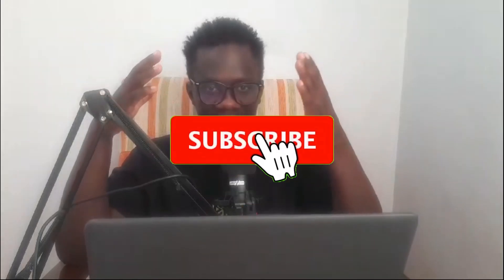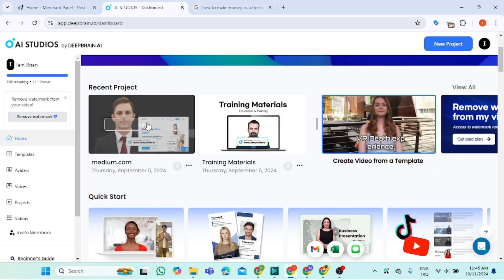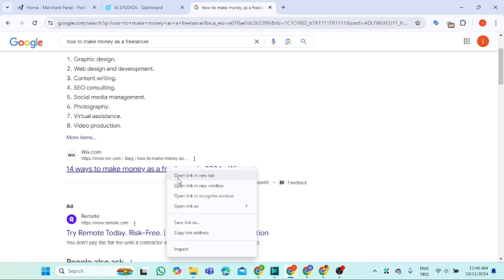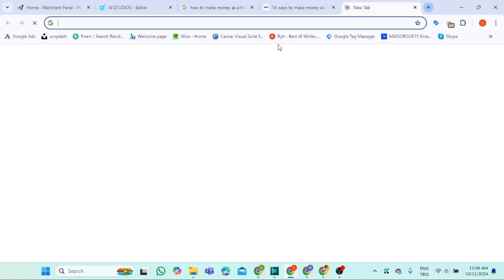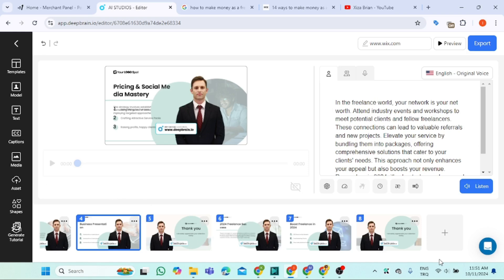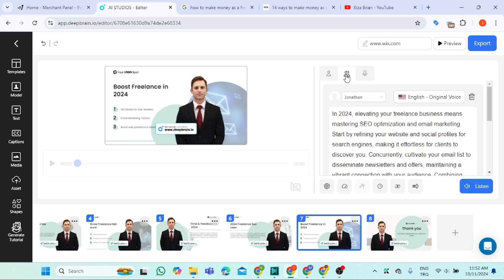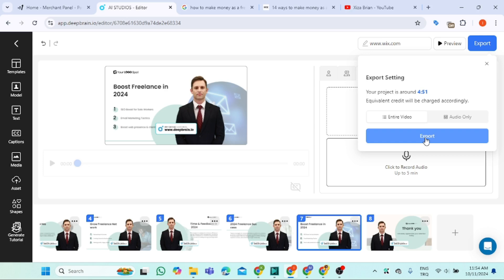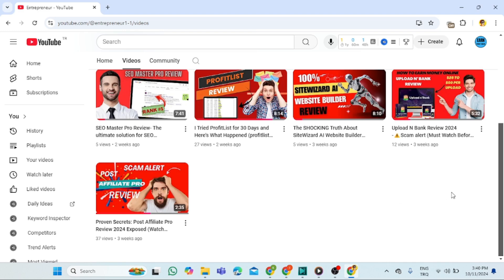how to make faceless youtube videos using ai (deepbrain ai tutorial)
👉 Join the free training and learn how to make $1000 in daily profits ➜

Learn how to make faceless YouTube videos using AI in this deepbrain AI tutorial. Create engaging content without showing your face!

In this video, we explore how to use DeepBrain AI to craft high-quality faceless videos. From scripting and voice generation to sourcing visuals, we cover everything you need to know. Perfect for educators, storytellers, and content creators looking to stay behind the scenes. Watch now and elevate your channel!